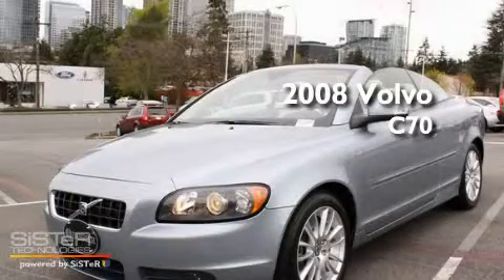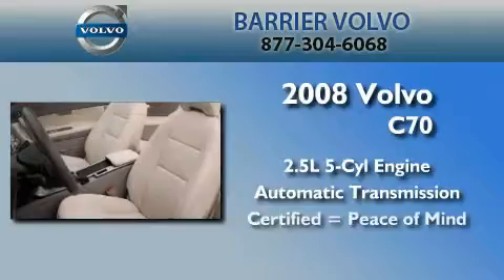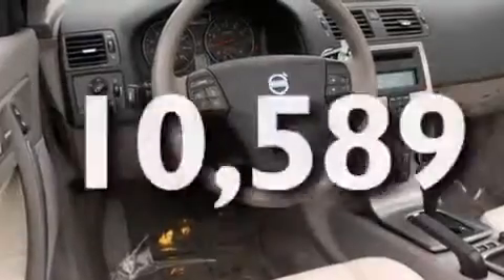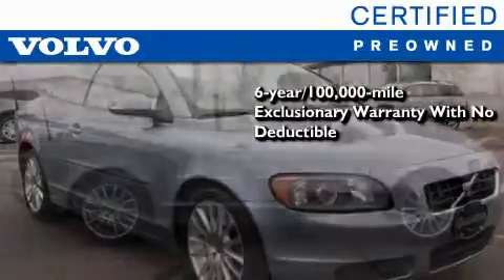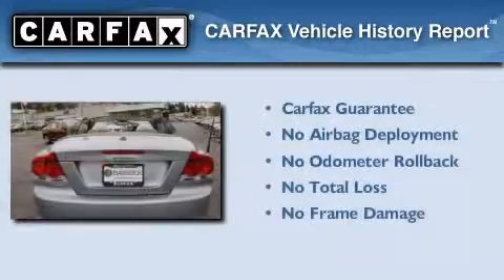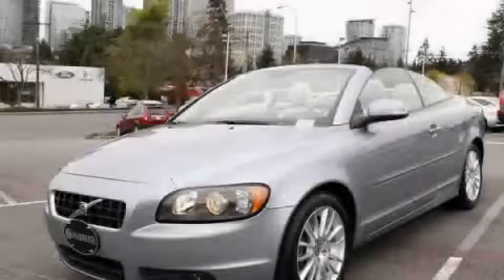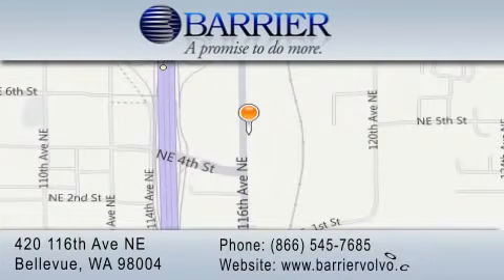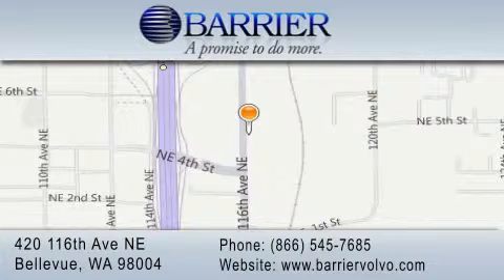Used 2008 Volvo C70 Bellevue WA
Year : 2008
 Make : Volvo
 Model : C70
 Engine : 2.5L I5 FI Turbo
 Trans . : Automatic
 Exterior : Aqua
 Miles : 10,589
 Interior : Beige
 Stock : O51264P